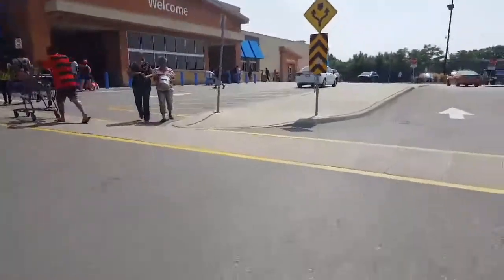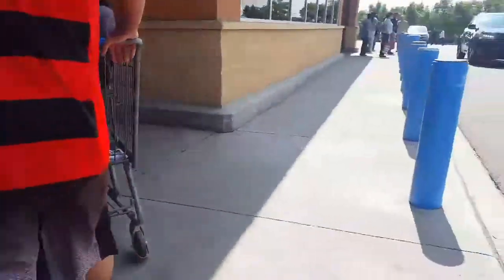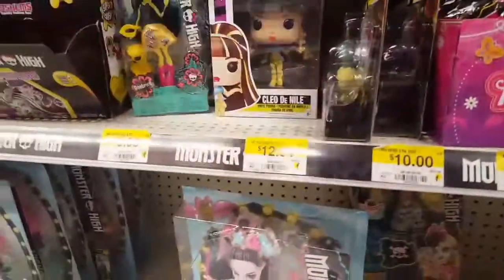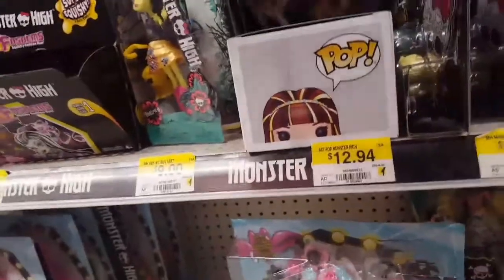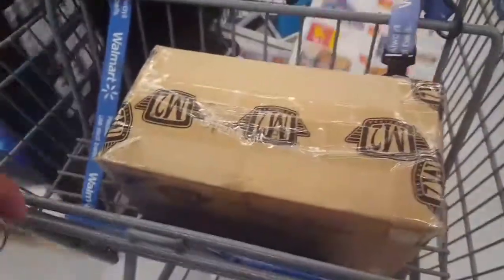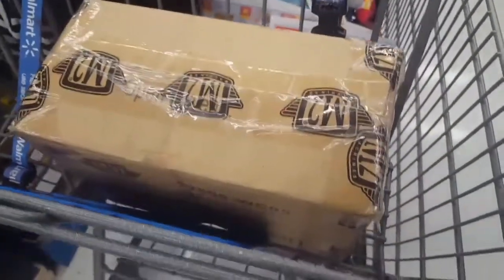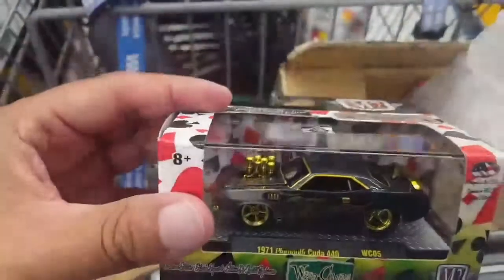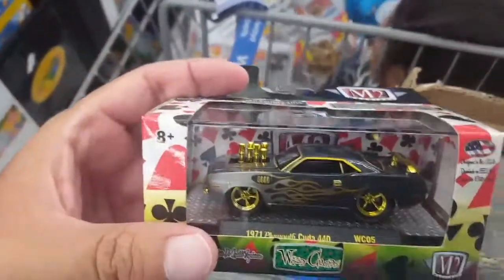In Store Score. M2 Cuda Chase.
Hot Wheels hunting at Walmart. Did a little pallet raiding and scored the Wild Cards M2 Cuda Chase. Thanks again for watching.